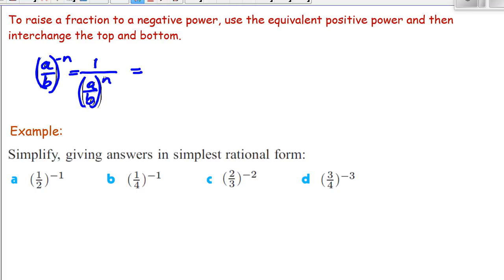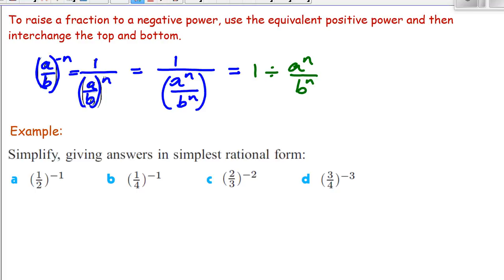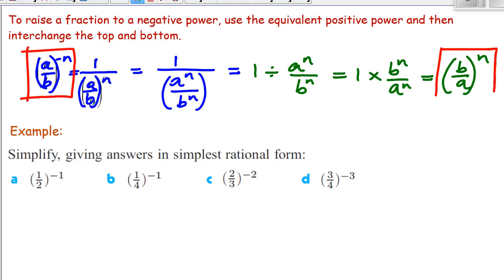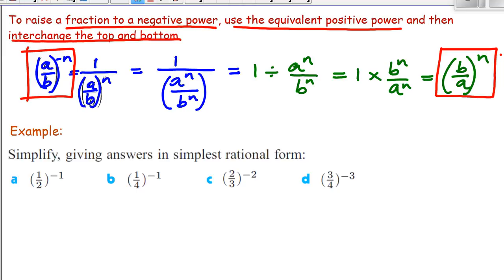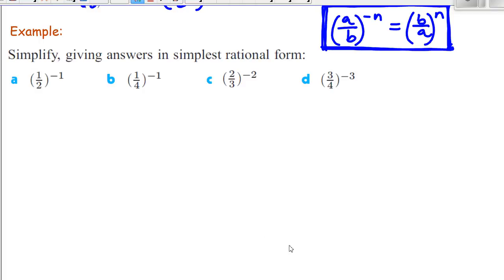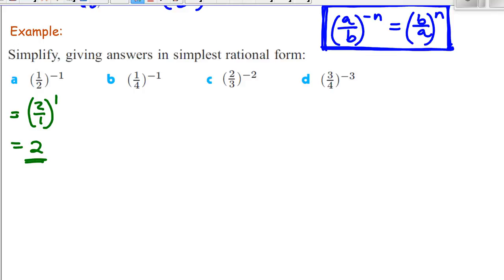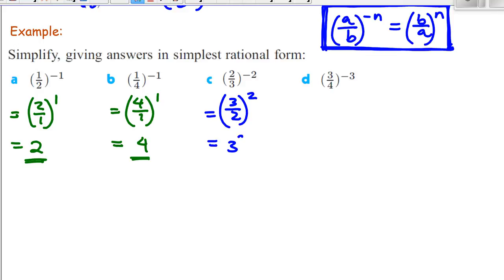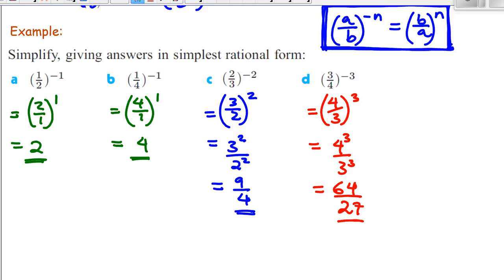Negative indices (Part 2)